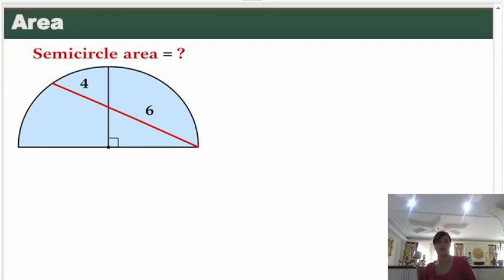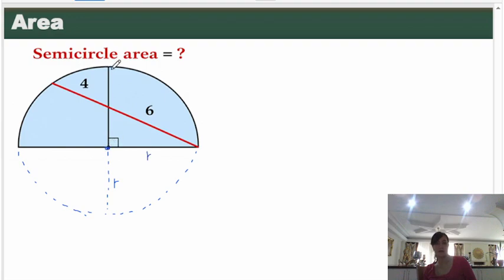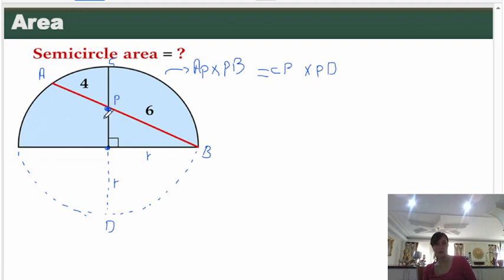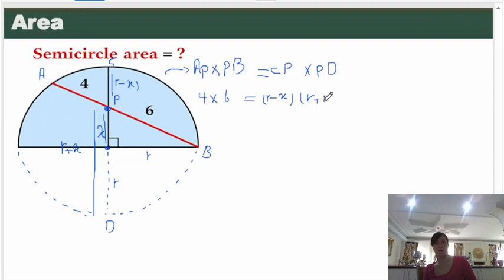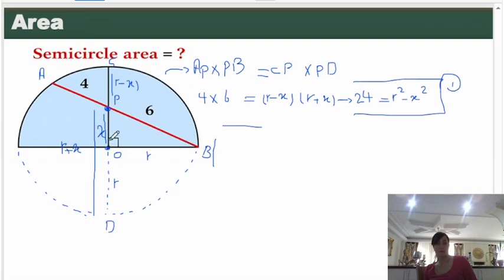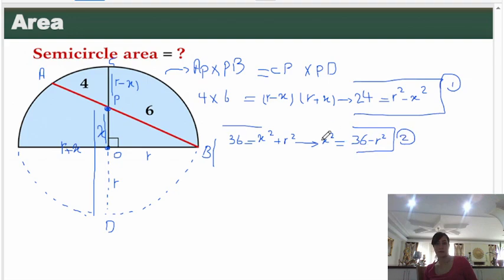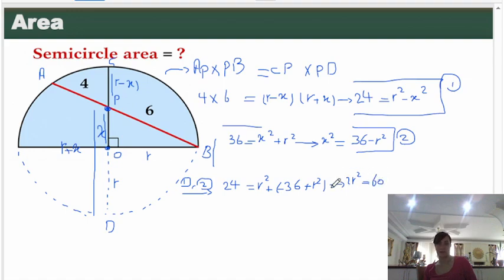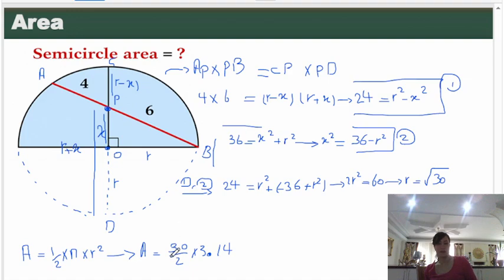99% Get This Semicircle Area Wrong! Can You Solve It? | Geometry Challenge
🧠 Can you find the area of this semicircle before watching the solution?

Test your geometry skills with this fun math challenge! Pause the video, solve it yourself, then watch the step-by-step solution to see if you got it right.

Whether you're an IB MYP student, high school student, teacher, or math lover, this problem will sharpen your problem-solving skills.